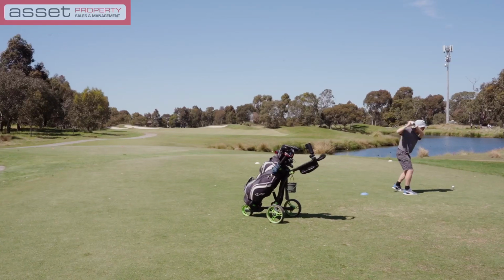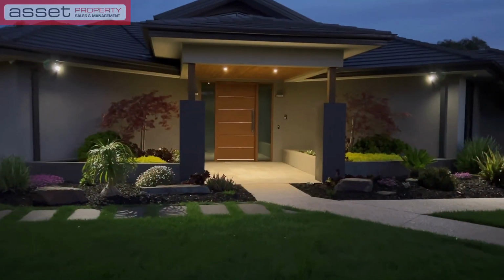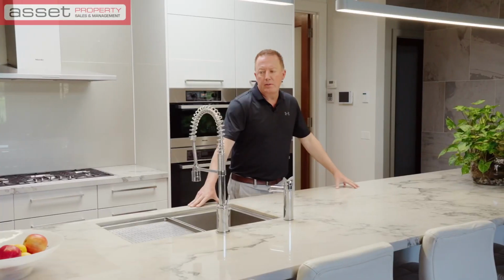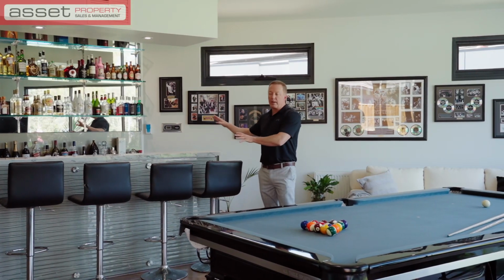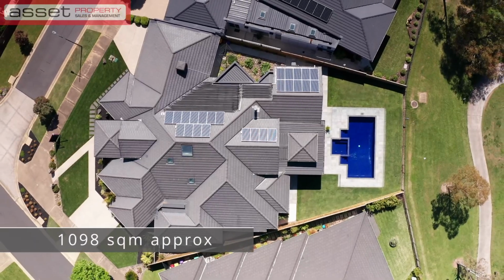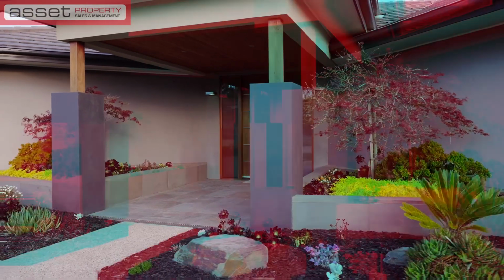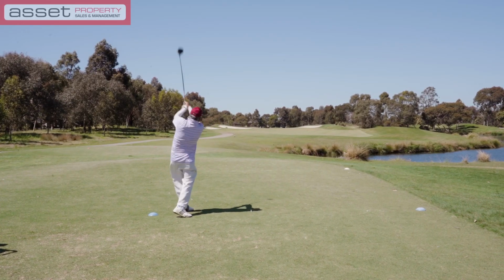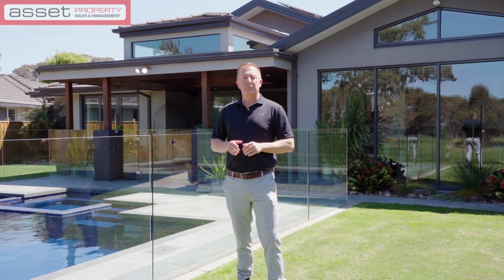17 Daintree Drive, Sandhurst - Justin Maher Asset Property Sales